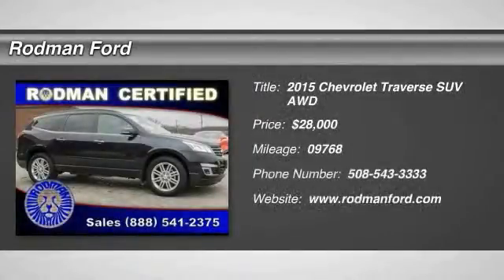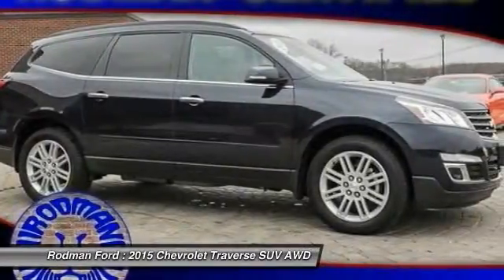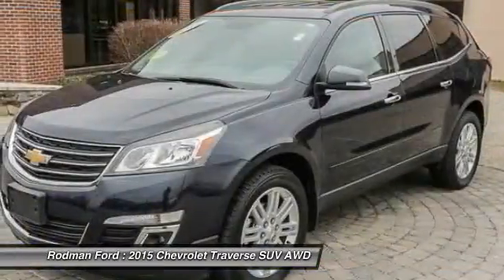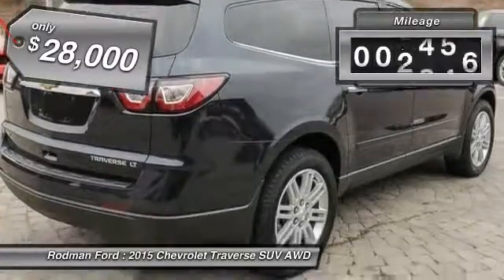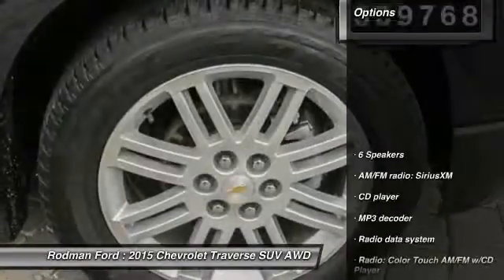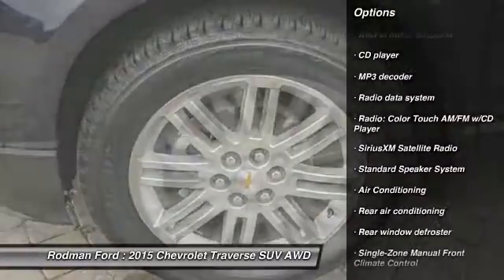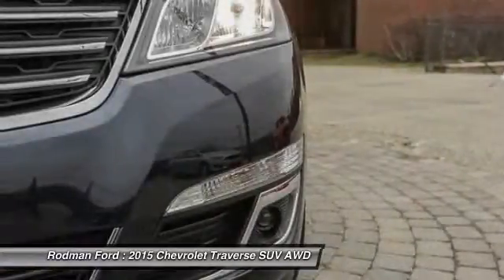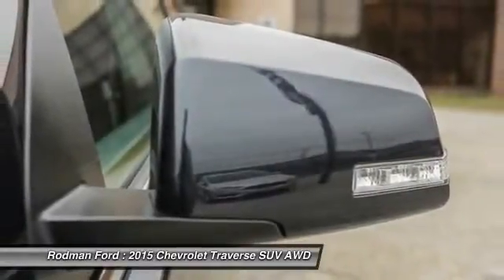2015 Chevrolet Traverse LT PT732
Rodman Ford
53 Washington Street

AWD. There's no substitute for a Chevrolet! The Rodman Ford Advantage! This stunning 2015 Chevrolet Traverse is the rare family vehicle you are searching for. This great Chevrolet is one of the most sought after used vehicles on the market because it NEVER lets owners down. Home of the Lifetime Powertrain Guarantee!